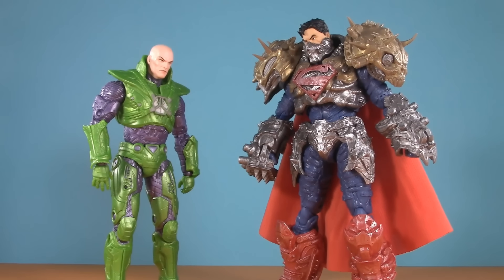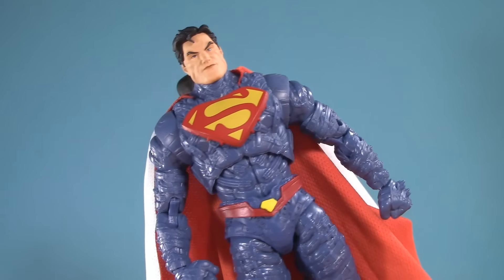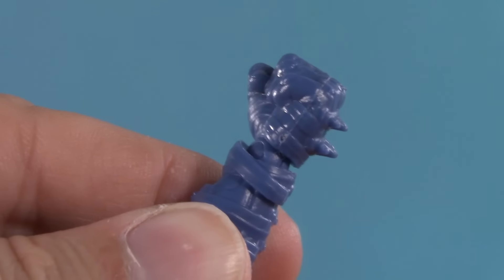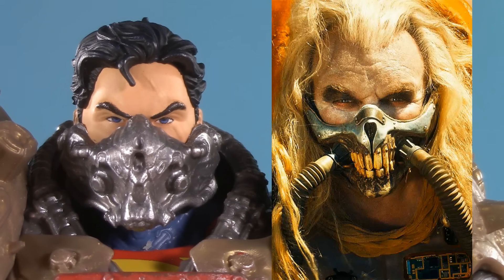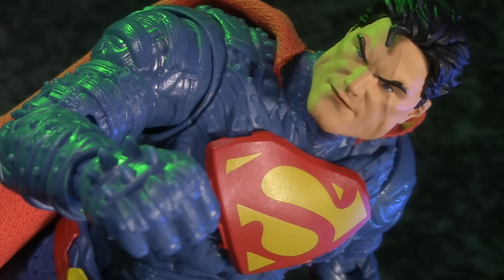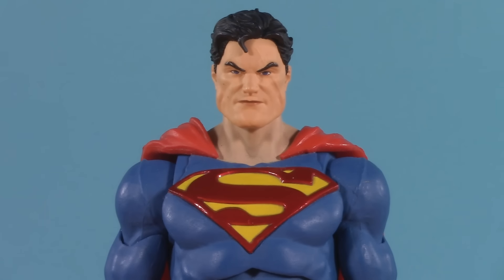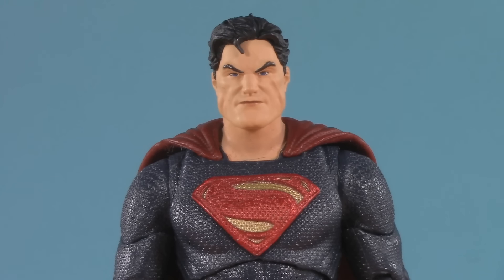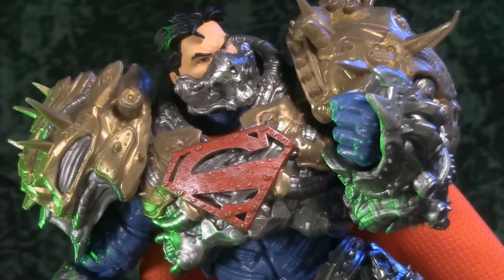GHOSTS OF KRYPTON SUPERMAN HEAD AND ARMOR SWAPS! McFarlane Toys Page Punchers Action Figure Review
Summer is here, and I am celebrating with a slew of special Superman videos all season long! Today, I am kicking things off with a look at the McFarlane Toys Page Punchers Ghosts of Krypton Superman! And don't worry, I'll also be trying out plenty of head and armor swaps!

Mail to
5POA FIGURE REVIEWS
6252 Commercial Way
PMB 116